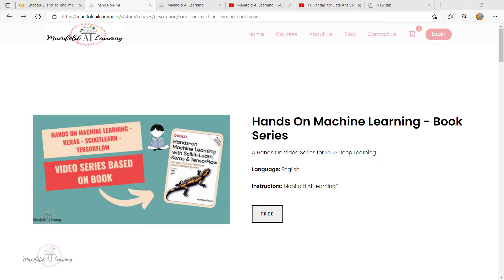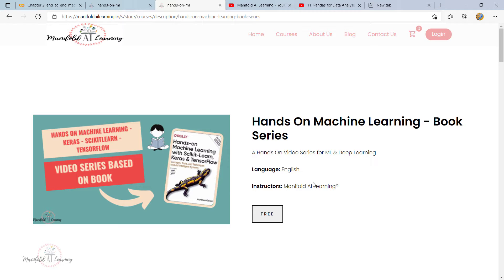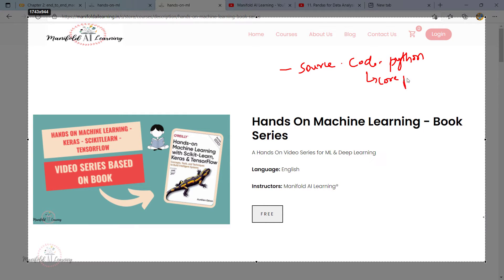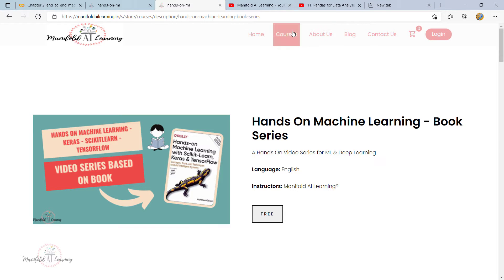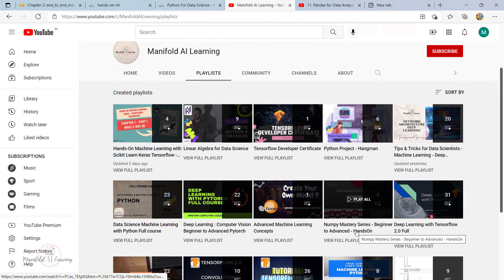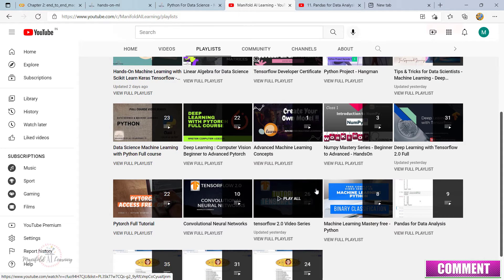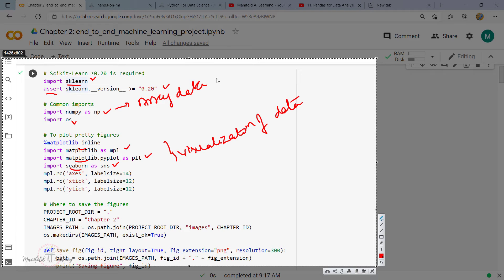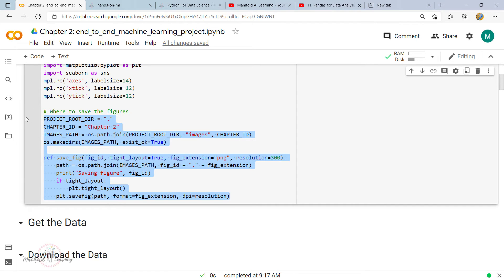Getting System Ready - Hands-On Machine Learning Book Series - Chapter 2 - Part 2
Hey this is the Video series based on my learnings from book -
Hands-On Machine Learning with Scikit Learn Keras Tensorflow